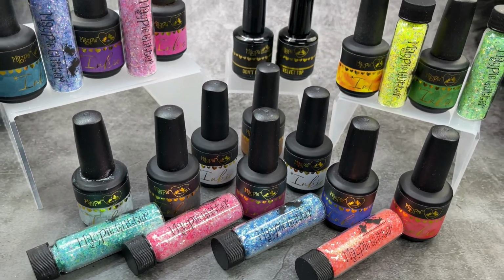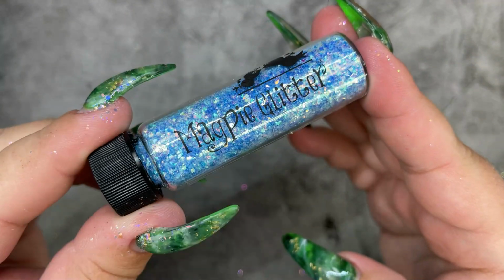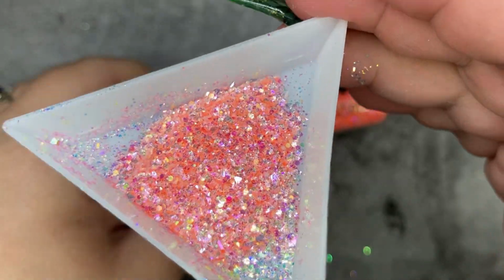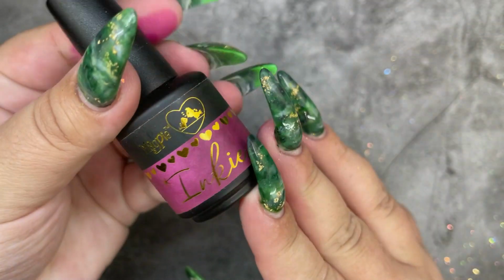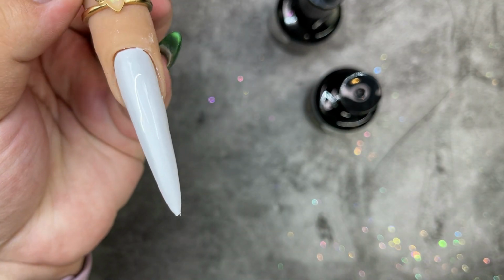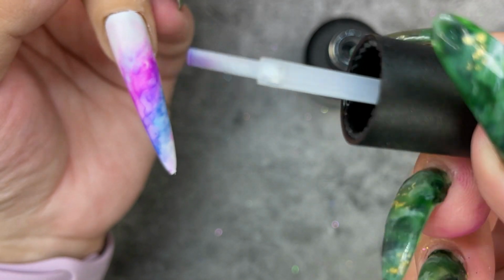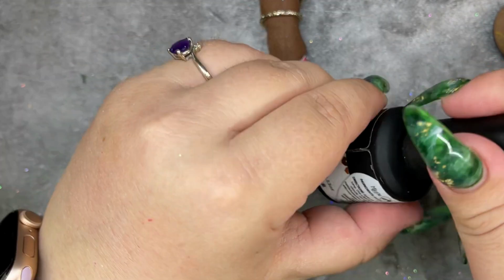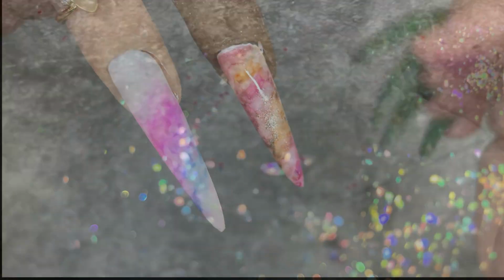MAGPIE BEAUTY | Product Review and Art Demo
Hello Luvs,

 Welcome to another video on my channel. Today's video is so exciting to me as Magpie beauty is officially in Canada and they were so kind to send me some products over to test out and review on my channel. I got the mothers glitter collection, Inkies (Art Inks) and the Shinny and Matte coat. I do a quick tutorial at the end to show off the Inkies so make sure to watch till than!